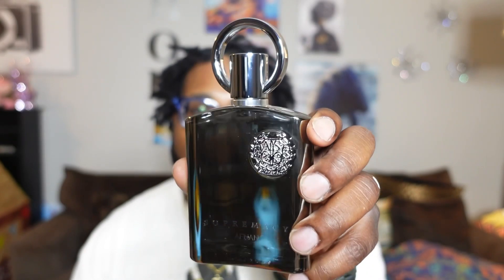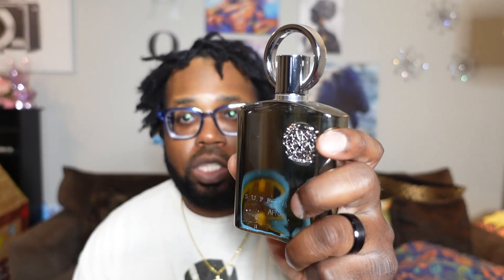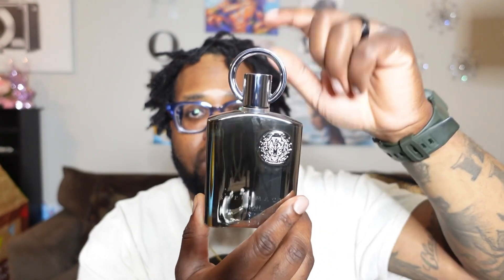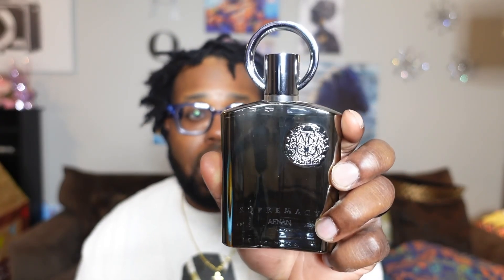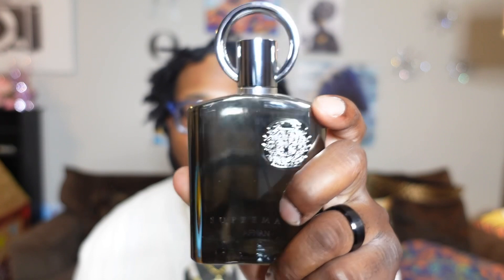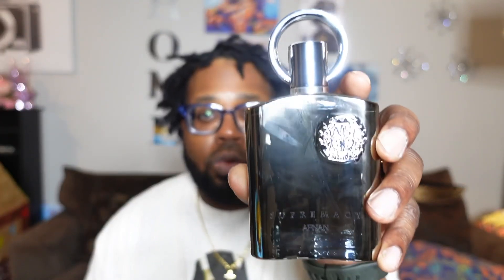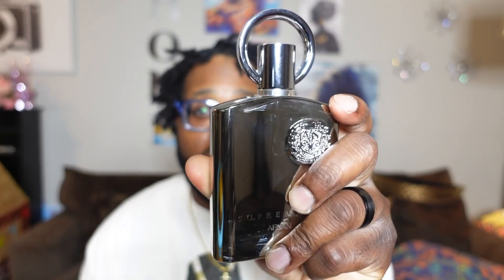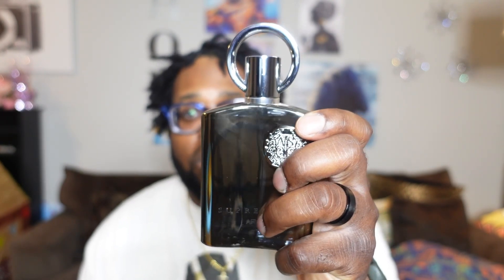AFNAN SUPREMACY SILVER REVIEW | below average to me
What’s up fragrance fam today we’re talking another creed aventus clone and it’s called AFNAN supremacy silver here’s my thoughts on it !